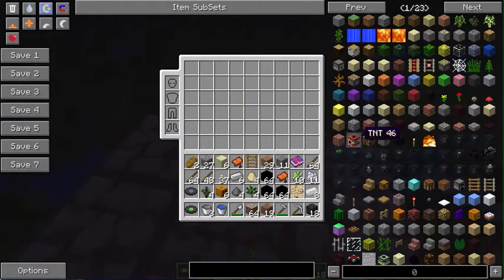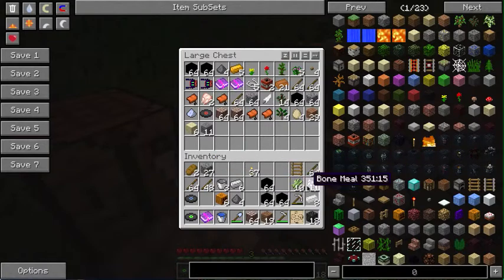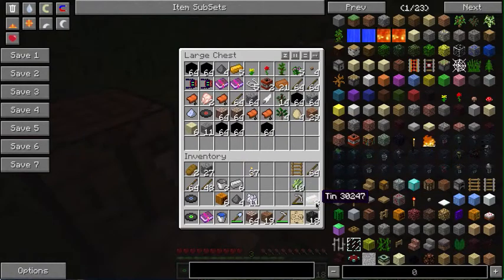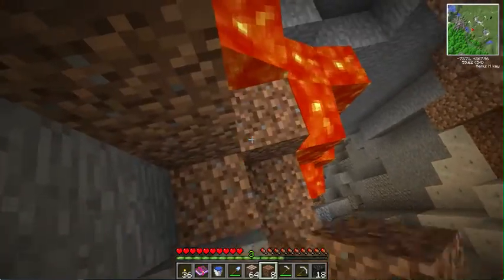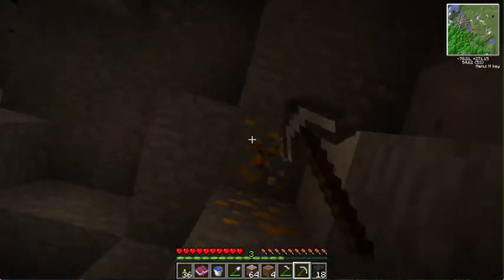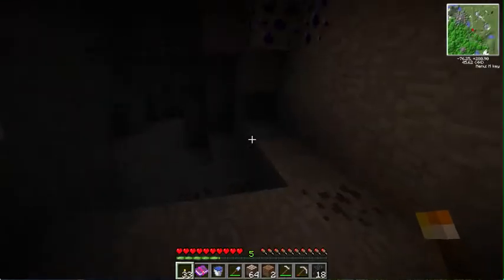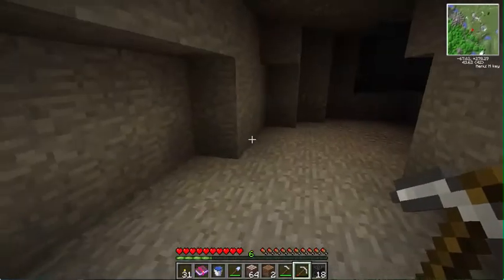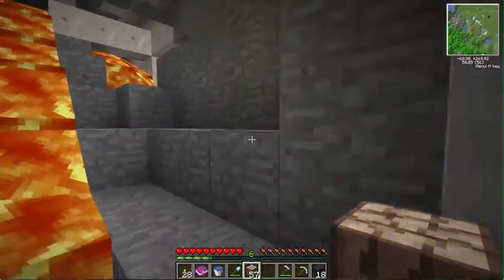MINECRAFT: FRIENDS AND MINING!!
WOWOWOWOWOWOW